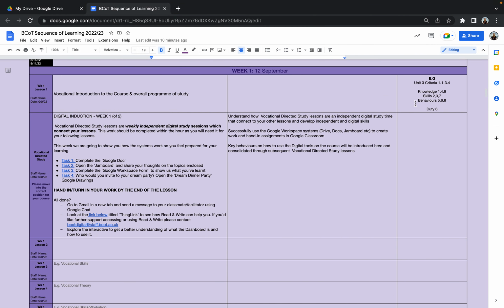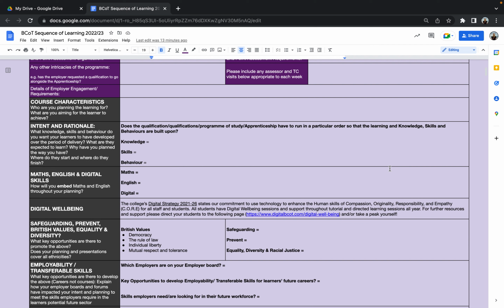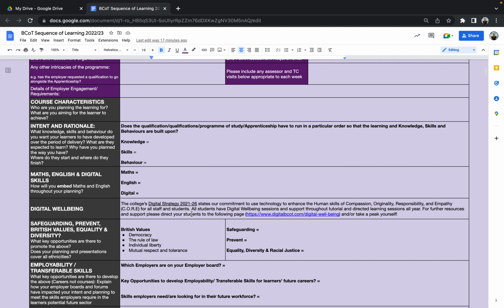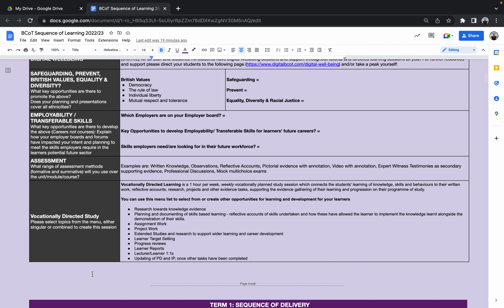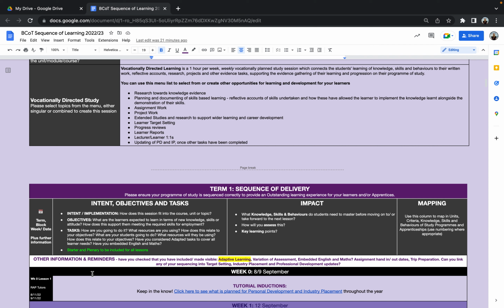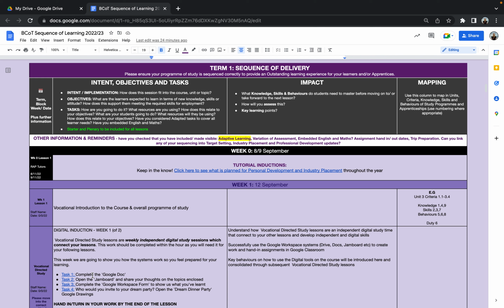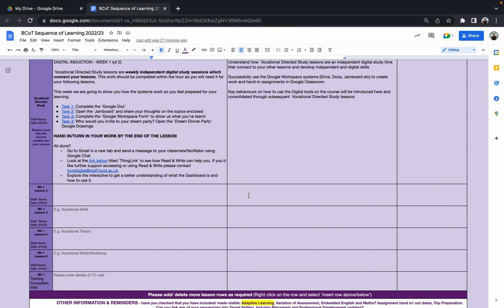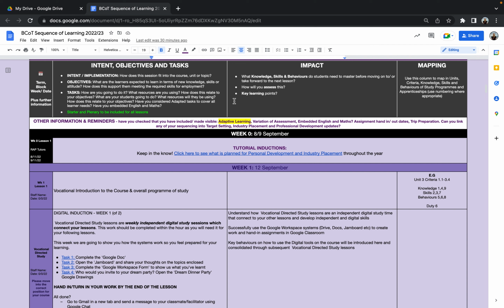SoL Video Walk-through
Clair and Scott from the BCoT Teaching and Learning team show how you can use the Sequence of Learning template

0:40 = Top of the SoL
2:11 = Course Characteristics
3:27 = Intent & Rationale
4:50 = Maths, English & Digital Skills
6:49 = Safeguarding, Prevent, British Values, Equality and Diversity
8:03 = Employability/ Transferable Skills
9:44 = Assessment
11:33 = Vocationally Directed Study
13:15 = Creating a Lesson

An informative video on ...

Take a look at the great ways you can use x in your classroom here: